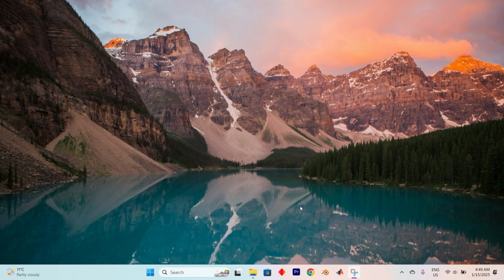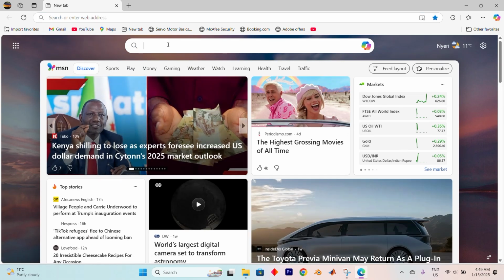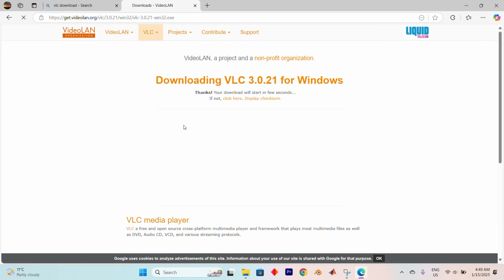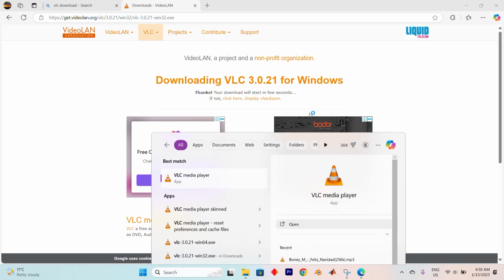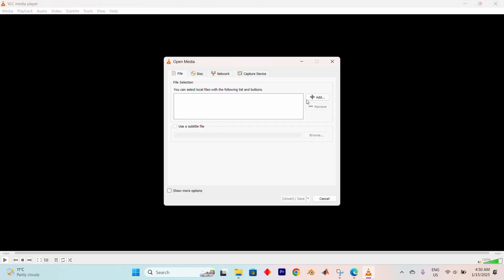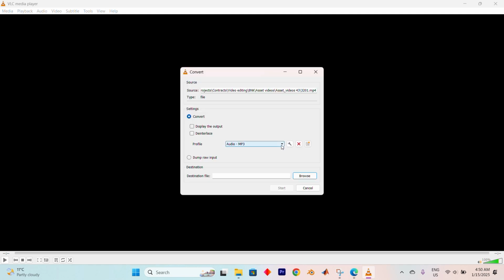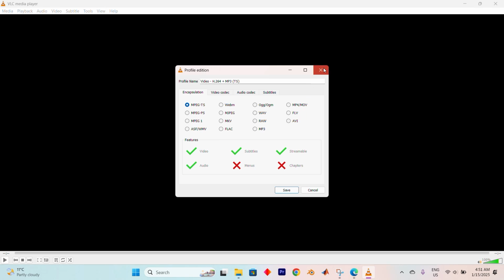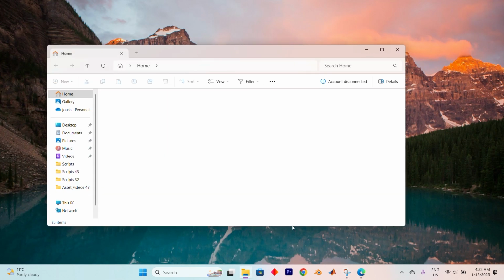How To Convert A VOB File To MP4 Convert VOB to MP4 by VLC media Player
Having trouble playing VOB files on your devices? This video shows how to convert VOB files to MP4 using VLC Media Player, making your videos compatible with any device and media player.

🔹 Convert VOB to MP4 using VLC Media Player on Windows
🔹 Convert VOB to MP4 using VLC on Mac
🔹 Fix VLC conversion errors with VOB files
🔹 Change VOB file to MP4 format without quality loss
🔹 Batch convert multiple VOB files to MP4 in VLC
🔹 Adjust VLC settings for smooth VOB to MP4 conversion
🔹 Play converted MP4 files on PC, mobile, or TV

Applies to: VLC Media Player on Windows and Mac desktops